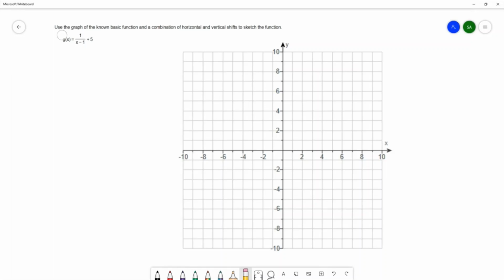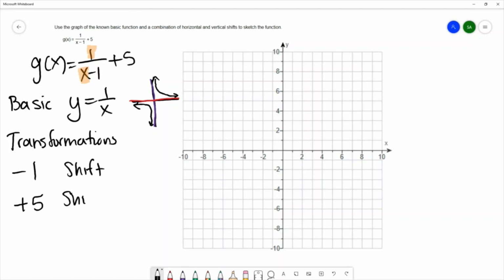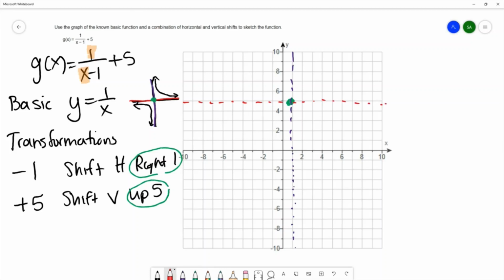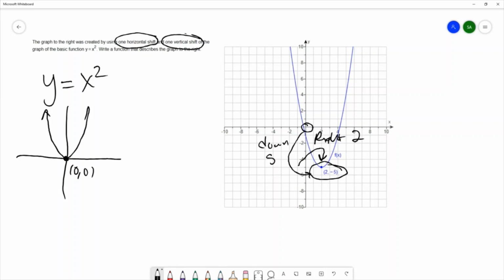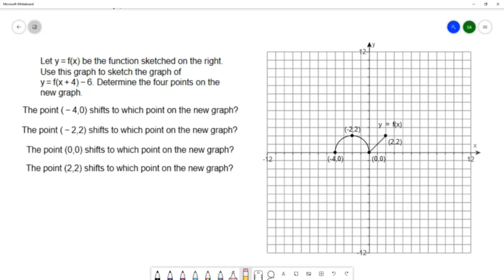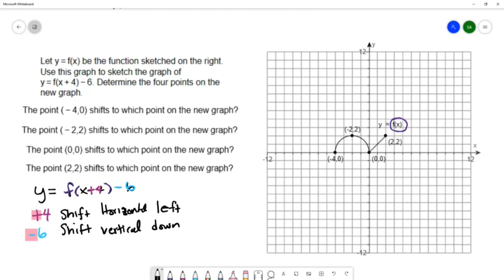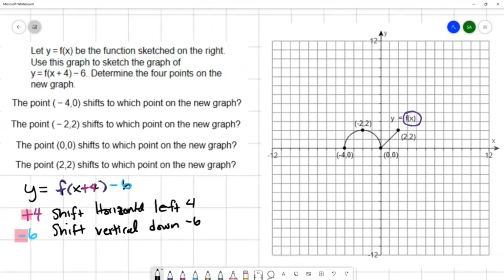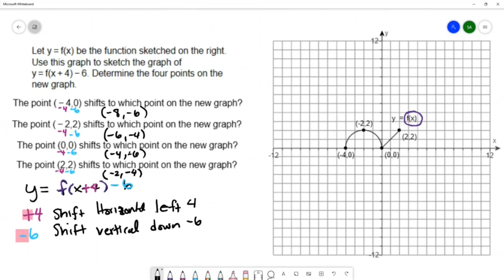College Algebra MAC1105 Practice Test 1 Questions 51-53